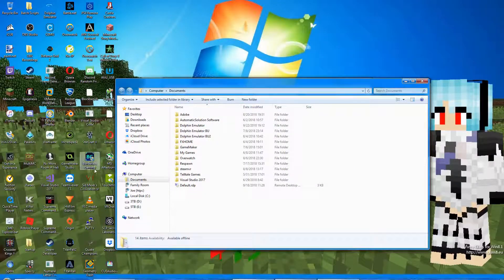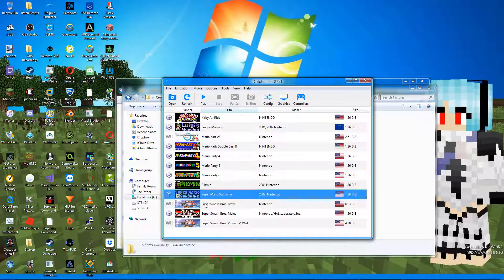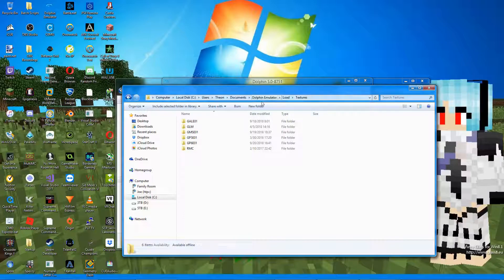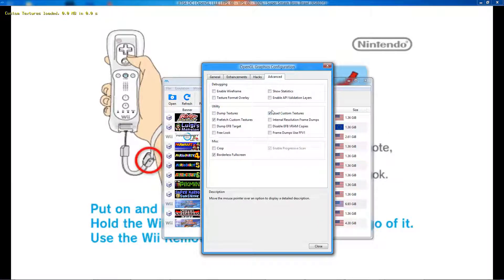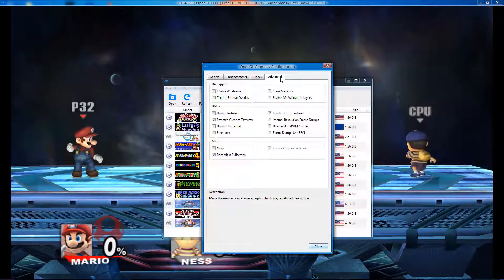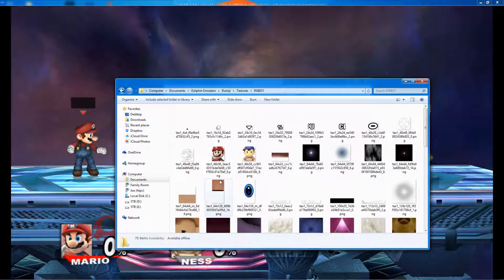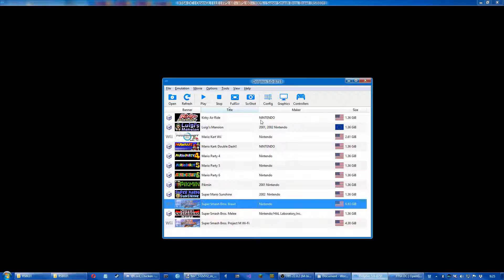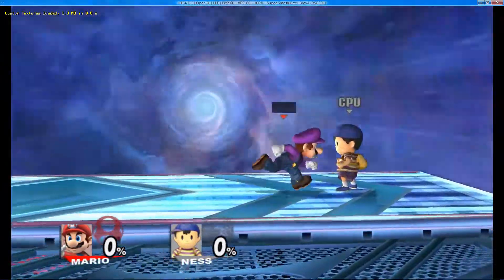How to make custom textures for Dolphin Emulator Games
[Main Description]

I wish you all good luck with your projects and have a good day everyone!